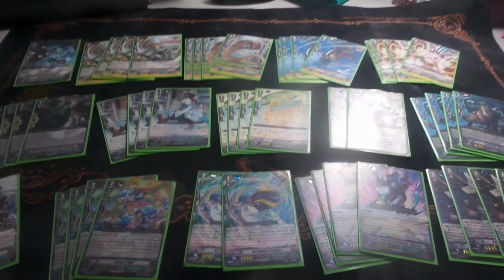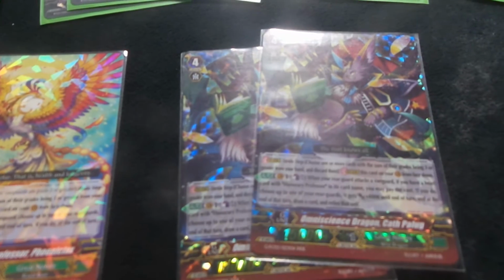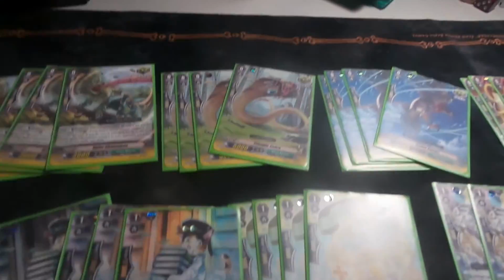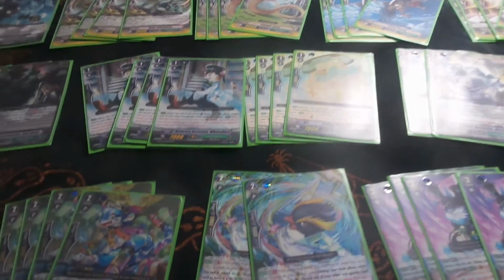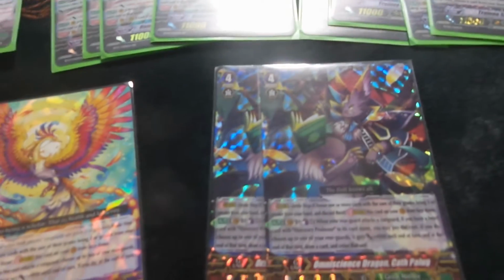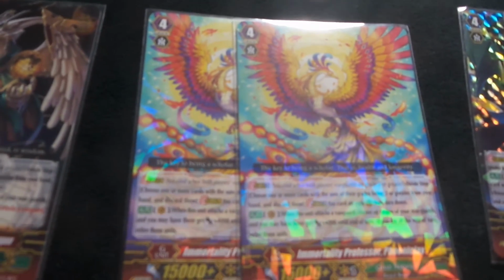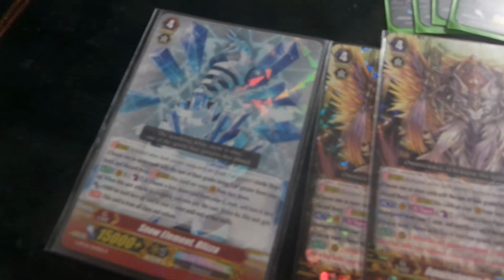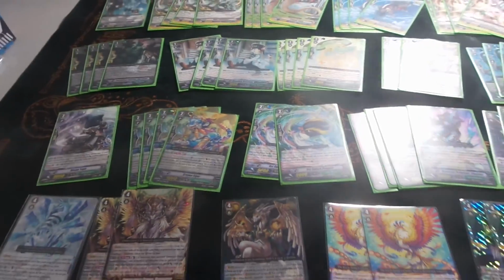Cath Palug stride